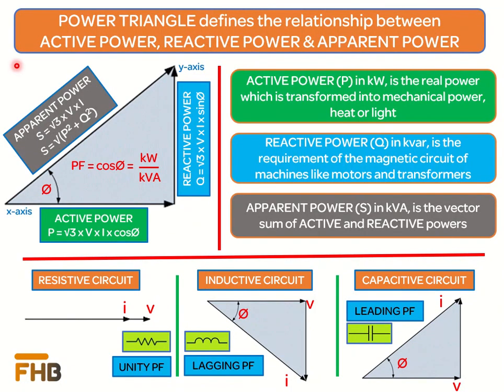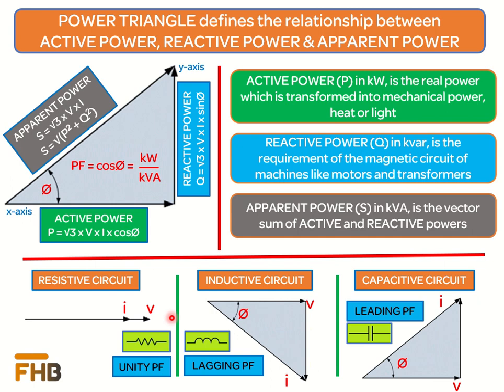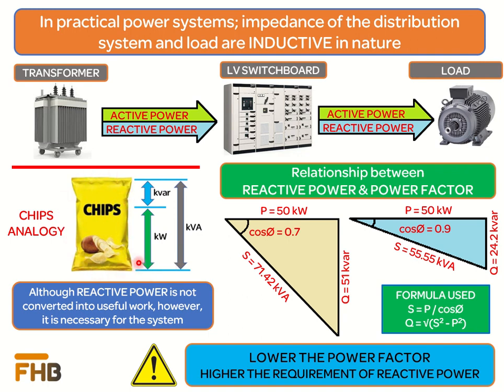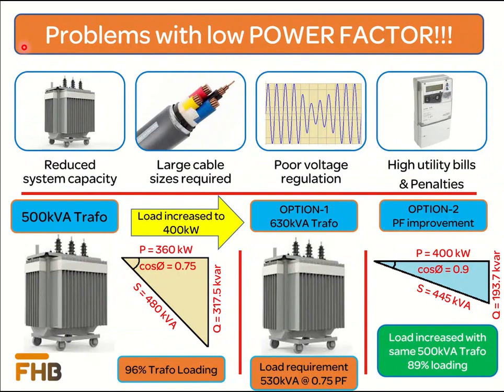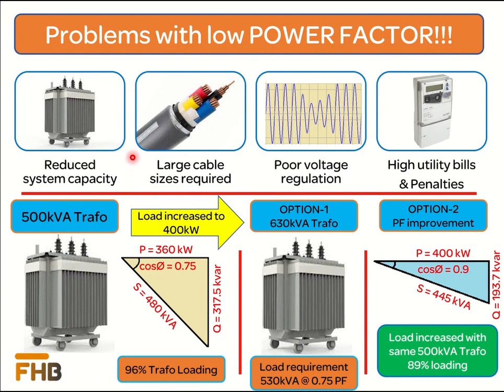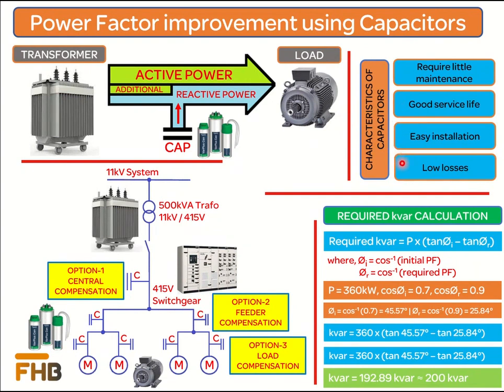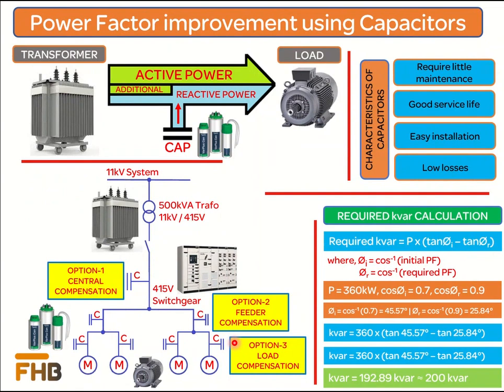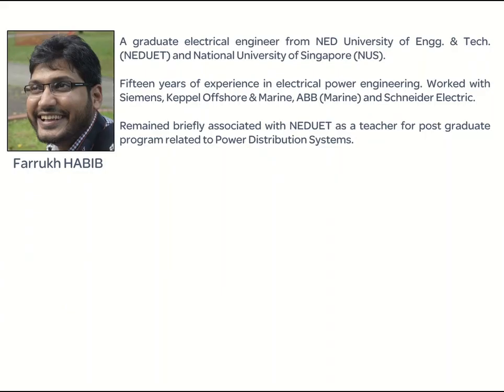Power Factor Explained | Farrukh Habib - FHB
In the video we will discuss about the power factor compensation or power factor correction which is one of the most commonly used schemes in the industrial power systems.

In the first part of the video we will discuss about the theoretical concepts related to the determination of the power factor. Then we will discuss about the importance of power factor correction for the industrial systems and the benefits that the power factor correction scheme brings to the end users. In the last part of the video we will discuss the construction of power factor improvement plants in the low voltage switchgear.

Hope that you are going to enjoy our discussion!!!